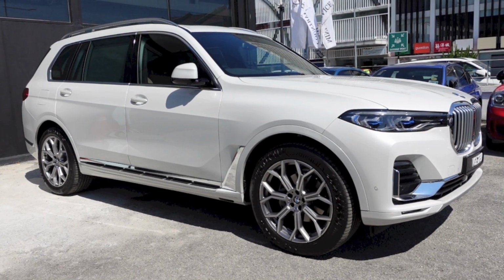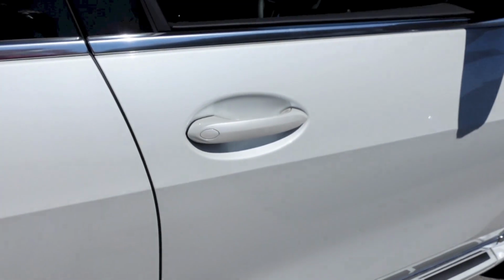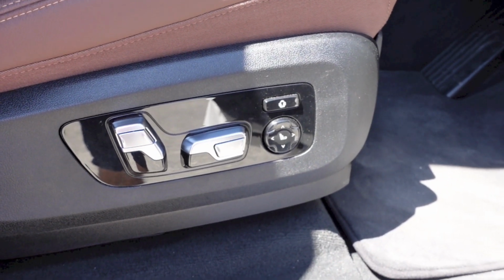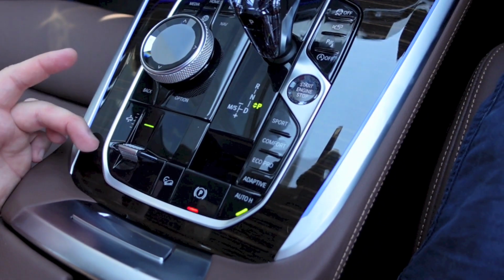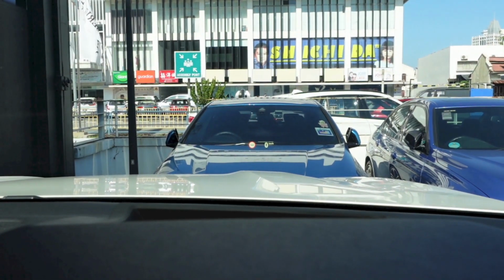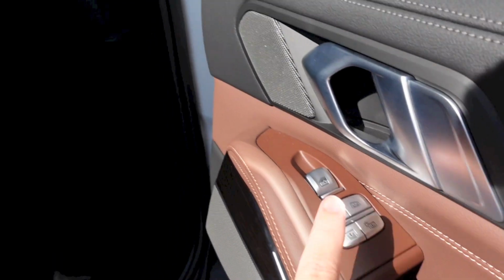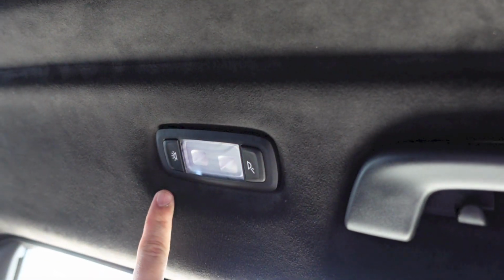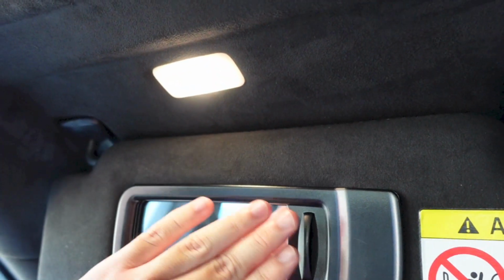2021 BMW X7 xDrive40i Design Pure Excellence Start-Up and Full Vehicle Tour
Hello everyone!  Today's video will be about the Malaysian-spec 2021 BMW X7 five-door crossover SUV with the 3.0 litre B58B30 turbocharged petrol engine producing 335 hp (340 PS) and xDrive AWD paired to an 8-speed sport automatic in the Design Pure Excellence trim.

Below is the list of current X7 five-door crossover SUV variants available in Malaysia as of 28th October 2022.  I arranged it from the cheapest to the most expensive.

X7 xDrive40i Design Pure Excellence sport automatic
X7 xDrive40i M Sport sport automatic

Video was filmed in - December 2021.

Exterior colour - Mineral White
Upholstery - Coffee Vernasca leather

Regards,
alexlovesmac